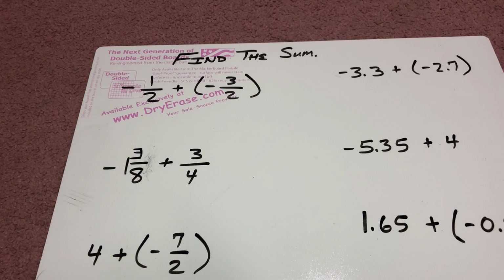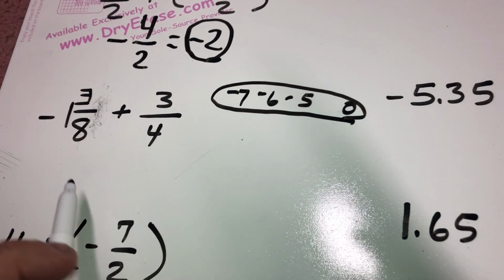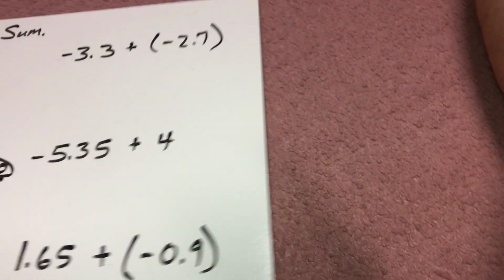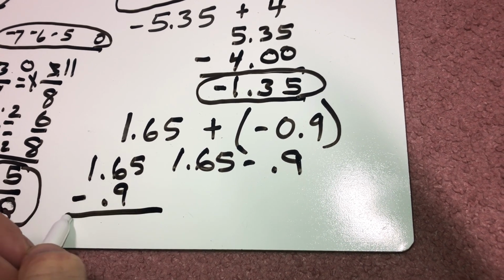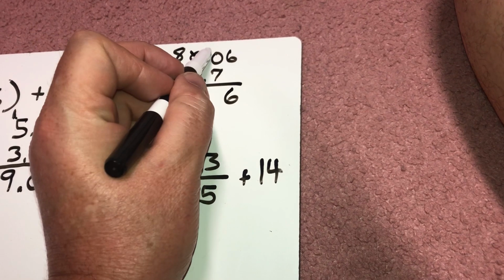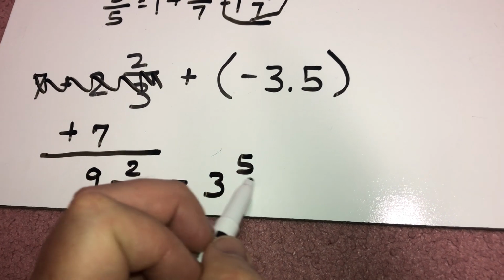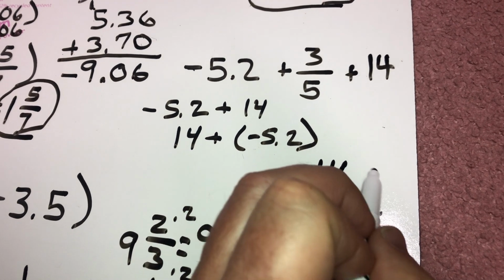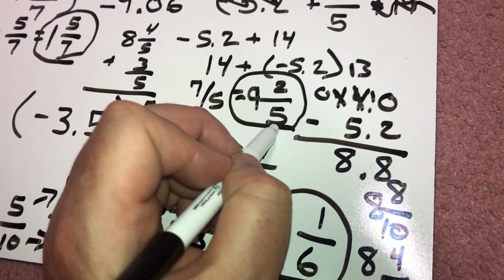7th grade Big Ideas 1.3